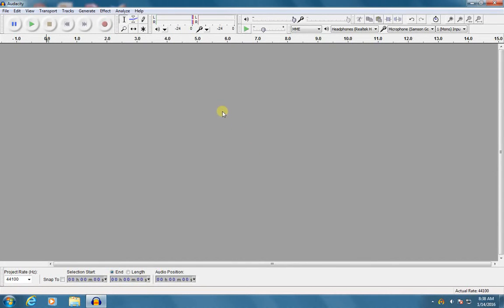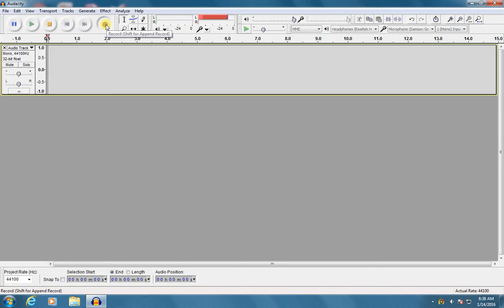My Edited Video